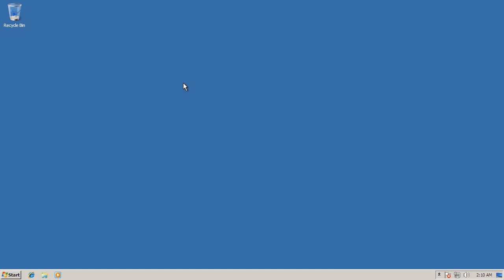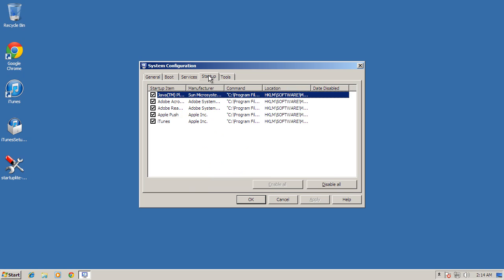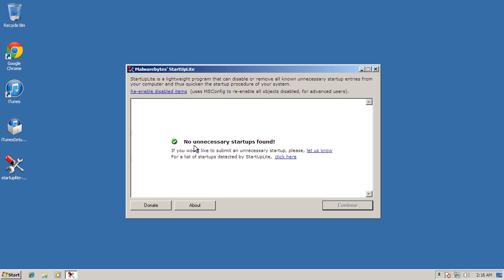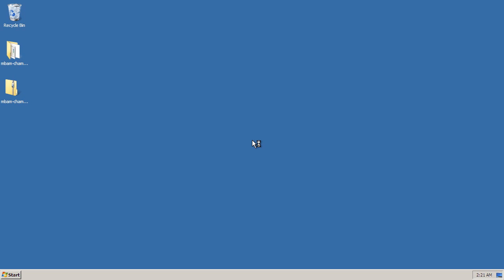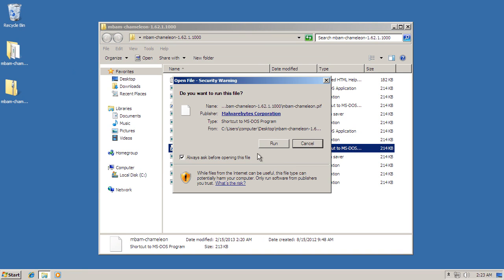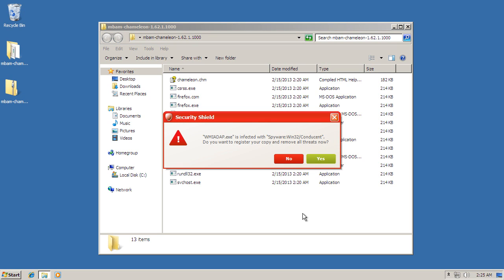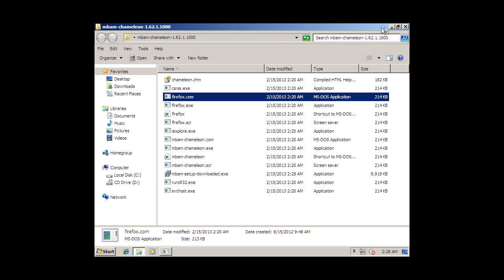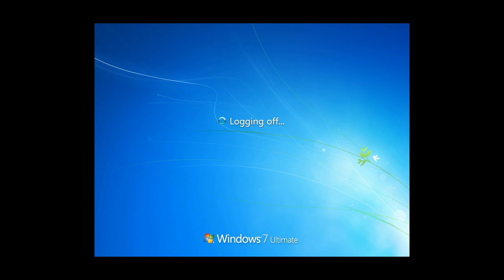Malwarebytes' StartupLite and Chameleon: Review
In this video, I try to give a brief overview of two lesser known programs from Malwarebytes: Chameleon and StartupLite. Thanks for the suggestion albynoson!